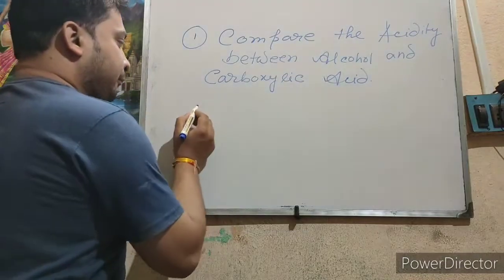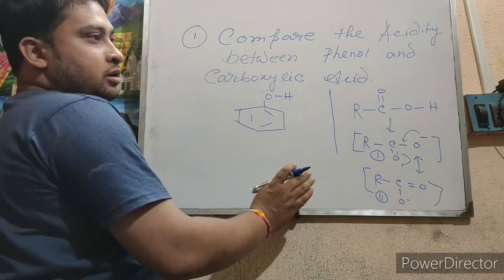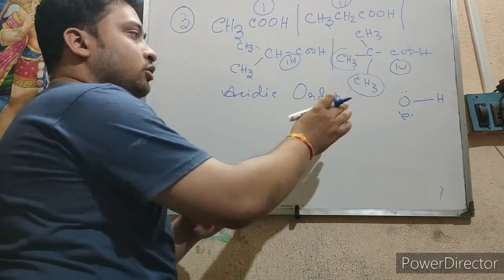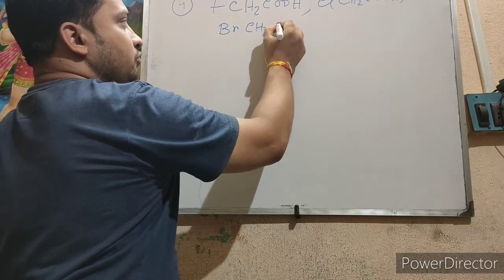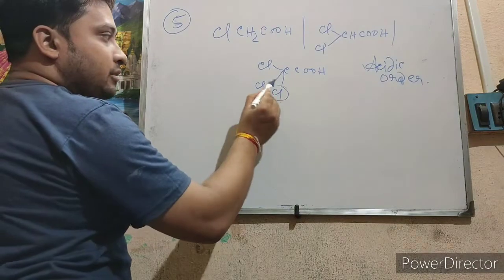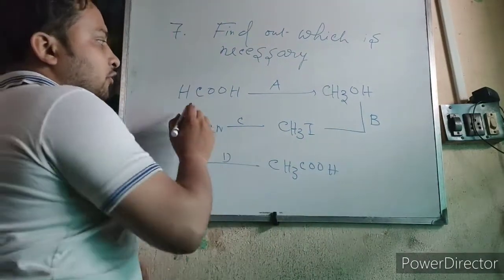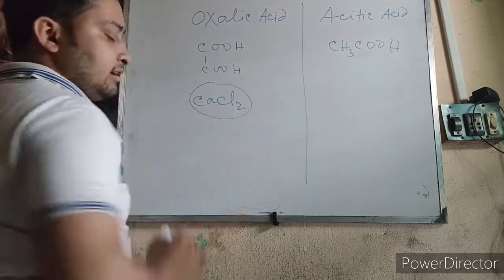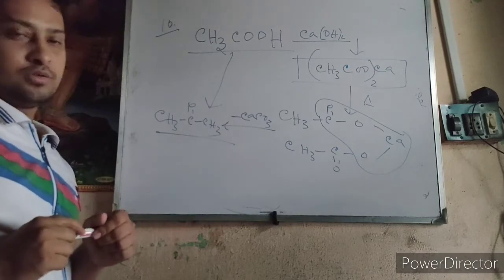Carbonyl Compounds-Carboxylic acids for class-12 (Part-10)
Hello students,,,
I have discussed on this video about some important questions that is very very essential for the Board exam as well as NEET and JEE
If you have any doubt without hesitation comment on me .I will try my level best.

keep studying